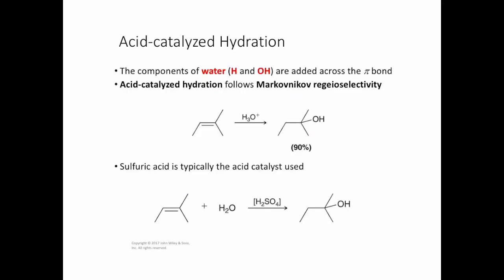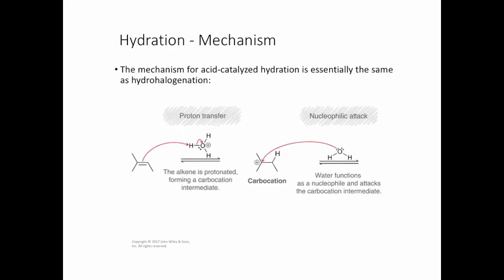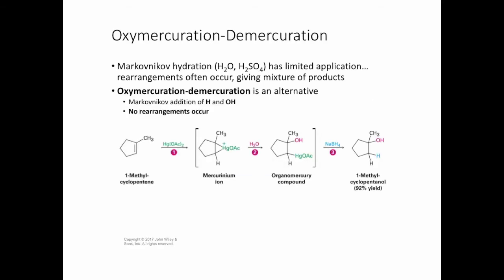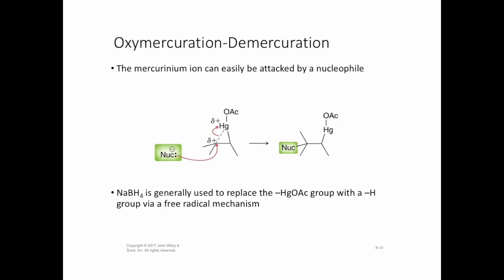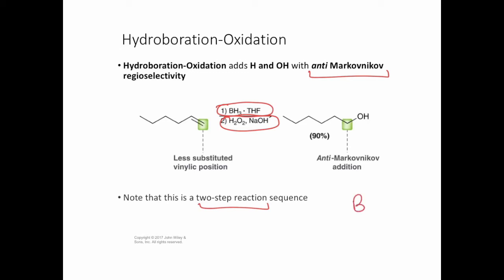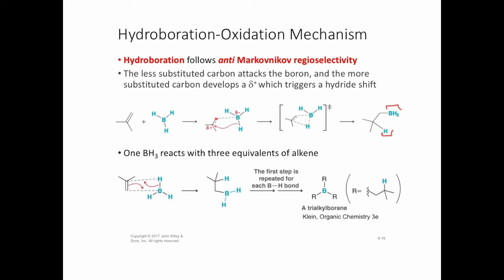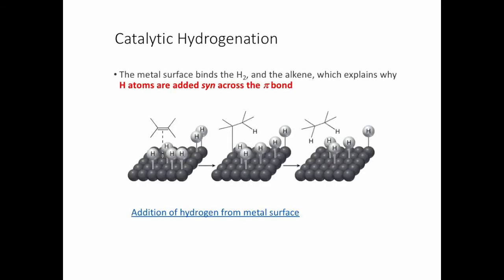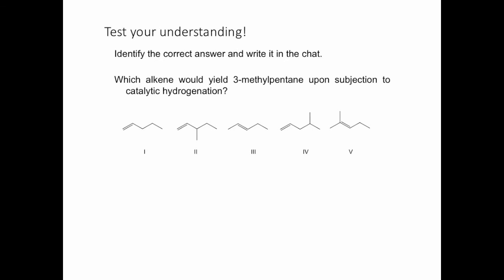Video 18 Alkene reactions